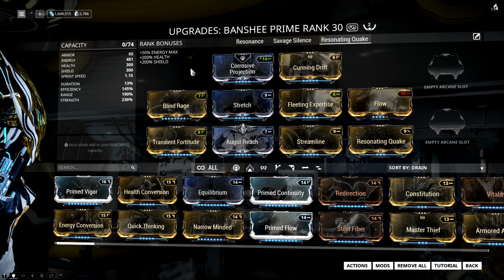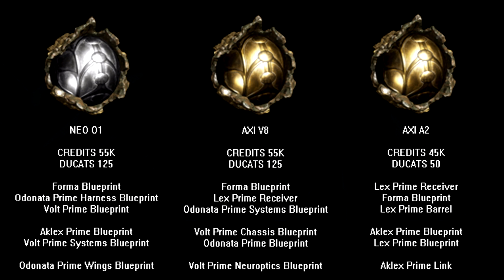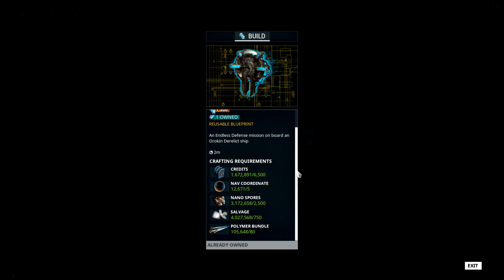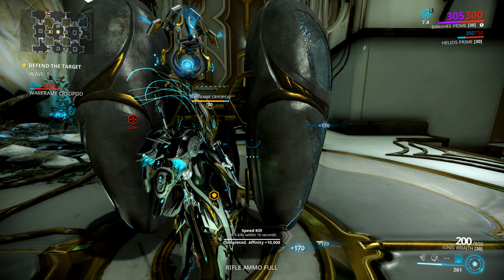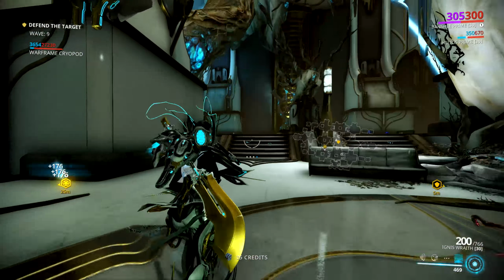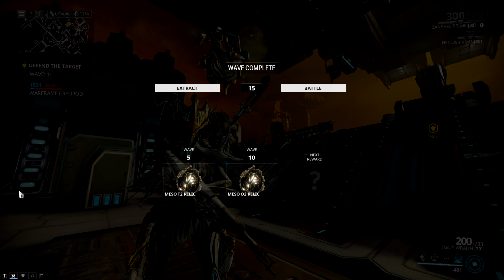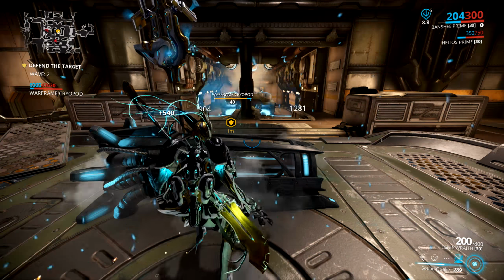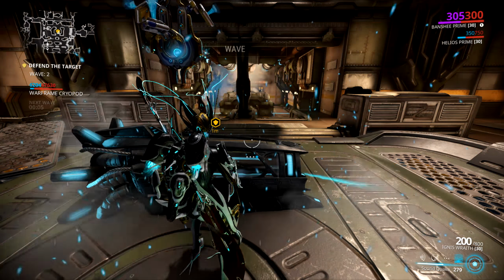Warframe Farming - Relics (2018)